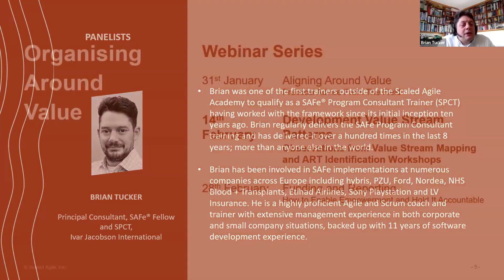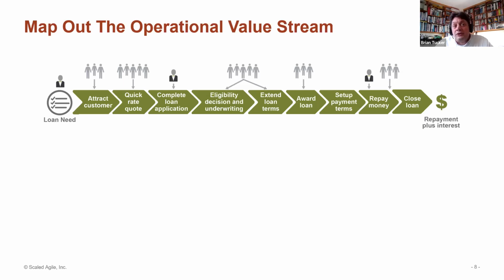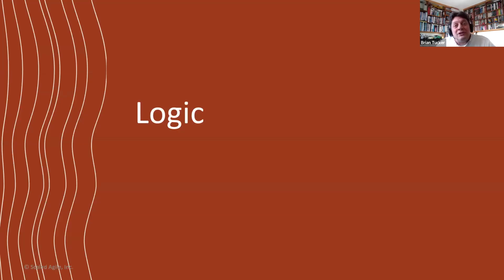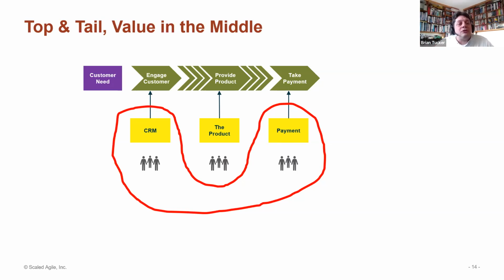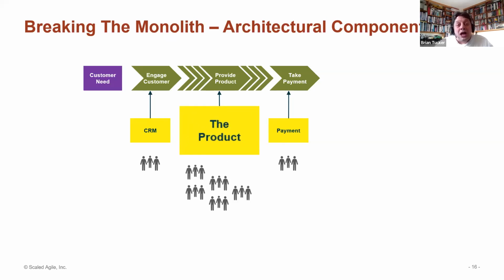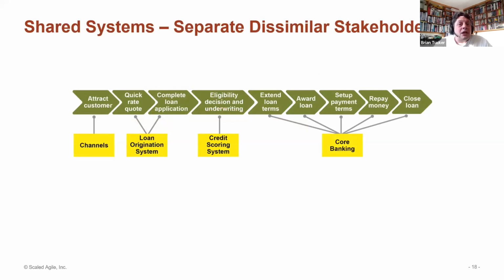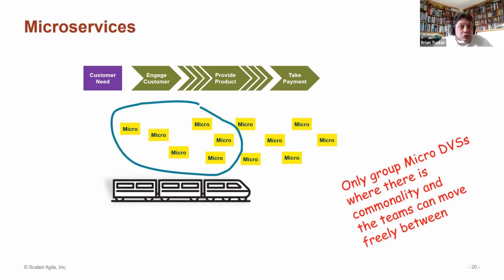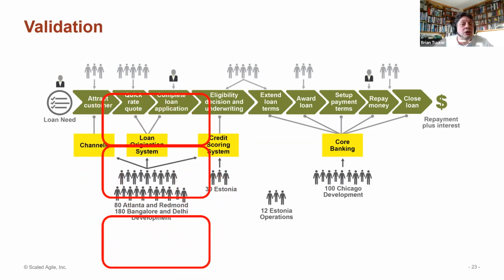Organizing Around Value Webinar - Session 02 - Development Value Stream Patterns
One of the key principles within the Scaled Agile Framework is Organise Around Value. In this webinar series, you will hear from the field on how to apply this principle and involve your organisation.

The speakers will share real-world examples, and you will have the opportunity to bring all your questions in order to get valuable insight and context for your transformation.

Over three sessions, the speakers will take you through:
Session 01: Aligning Around Value - Practical Advice From The Field (Available

Session 02: Development Value Stream Patterns - Observations from Value Stream Mapping and ART Identification Workshops (This video)

Session 03: Funding and Reporting Value - How to Enable Empowerment and Hold It Accountable (February 28) - sign up